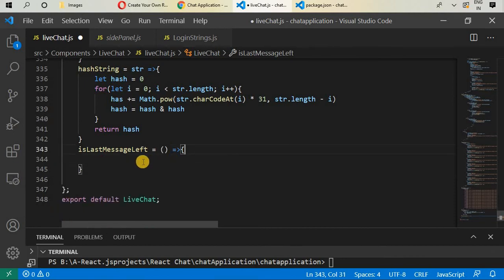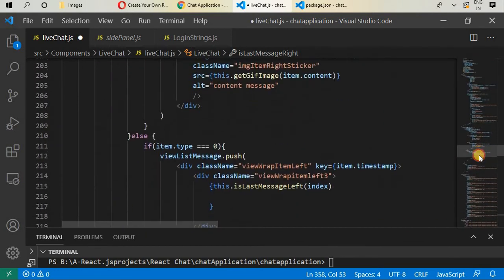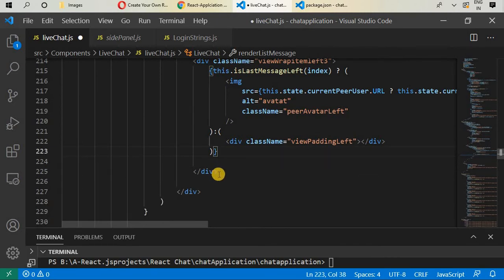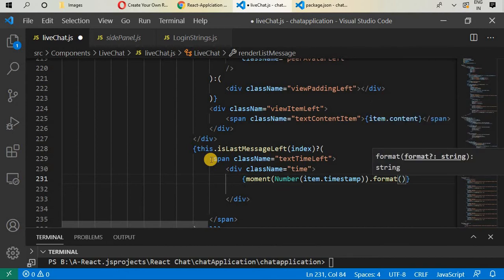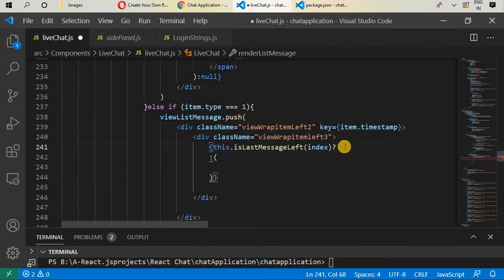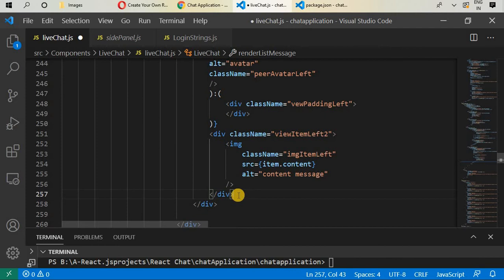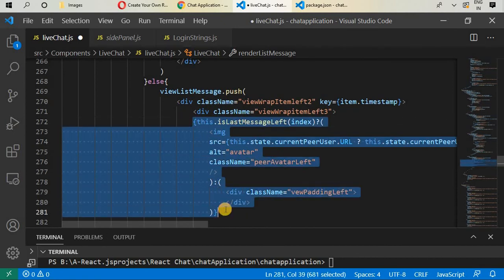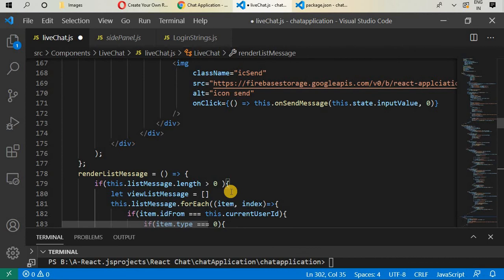#23 Build ReactJS Project Firebase Chat Application | Render List Message part-2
Features
1.SignIn Form/Page
2.Home Page
3. SignUp Form/Page
4. Real Time chat
5. Search Feature
6. Change Profile Image
7. Change Profile Description
8. Send Images
9. Send Stickers Emojis
10. Responsive React Chat Application
11. Logout
12. Online Feature in Chat Application with React